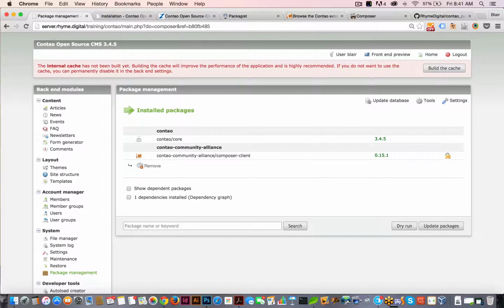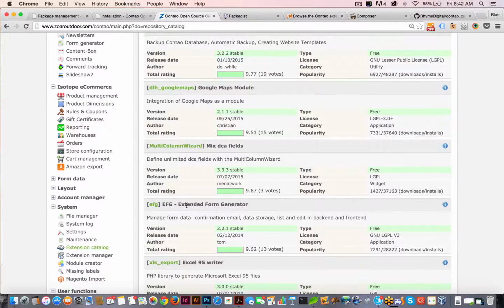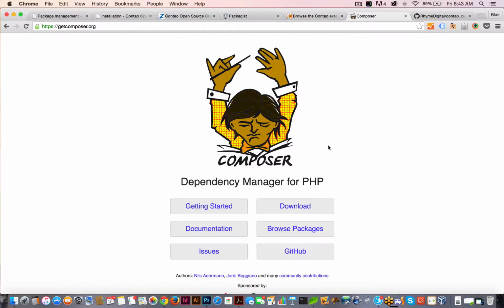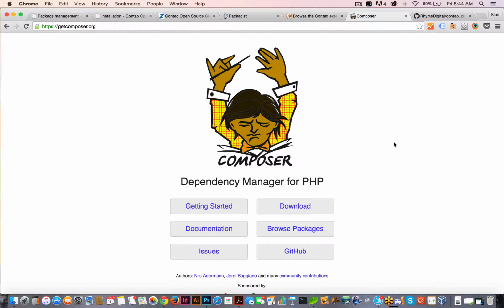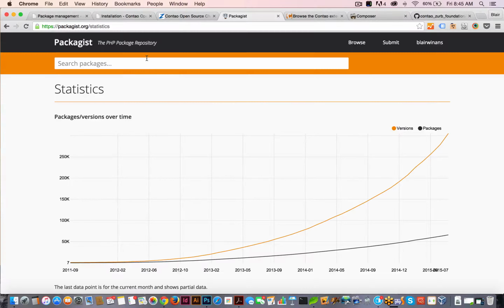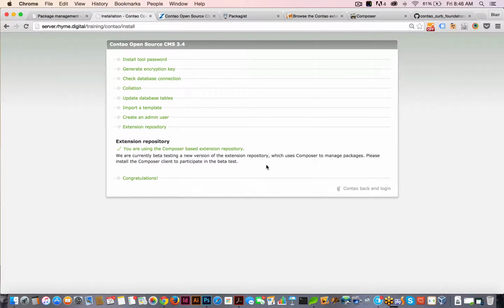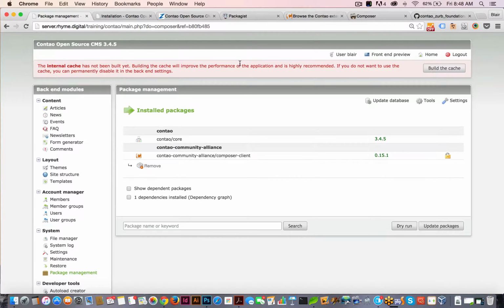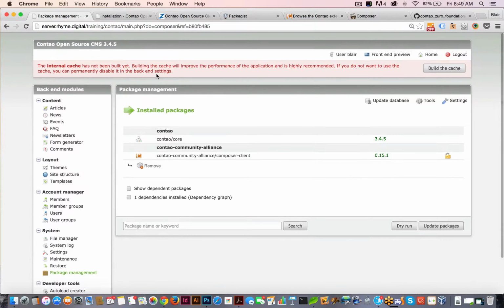Contao - Composer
Learn more about how to use Composer in Contao CMS.